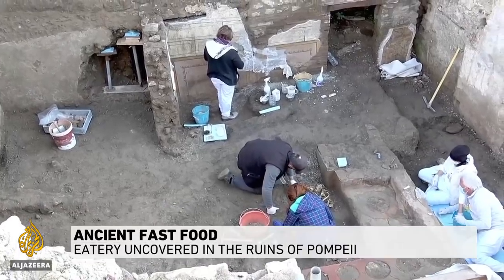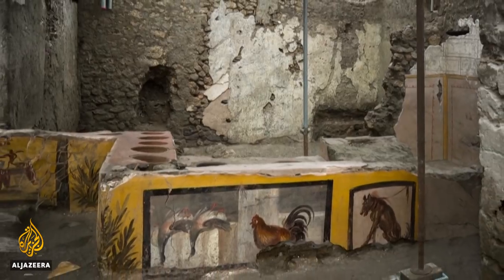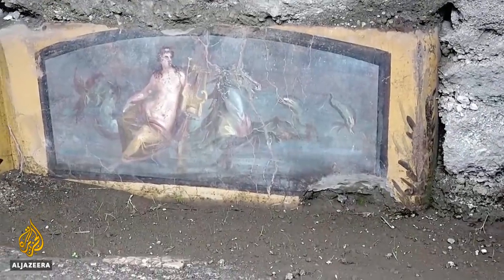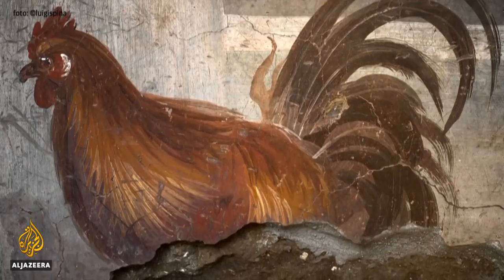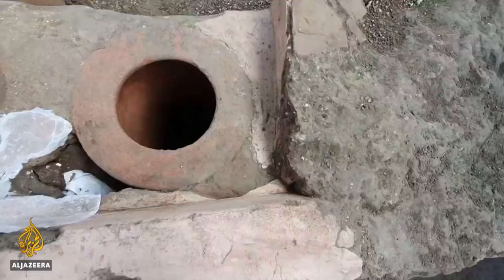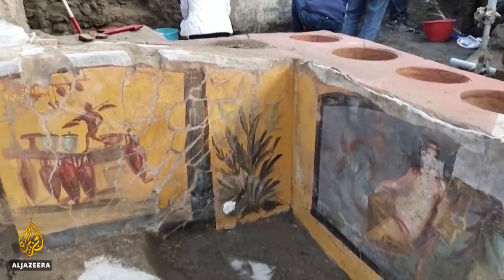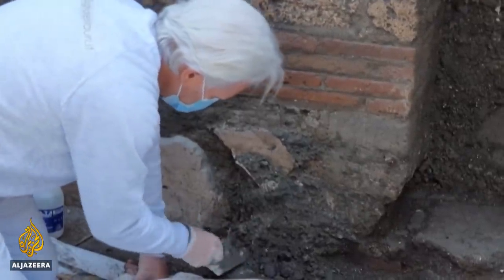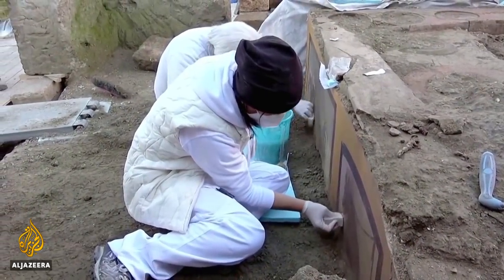Ancient fast-food restaurant found buried in Italy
Archaeologists in Italy have uncovered what looks very much like an ancient fast-food restaurant.
It was buried in volcanic ash thousands of years ago when the city of Pompeii was destroyed.
Al Jazeera's Raheela Mahomed has more on what makes this discovery unique.